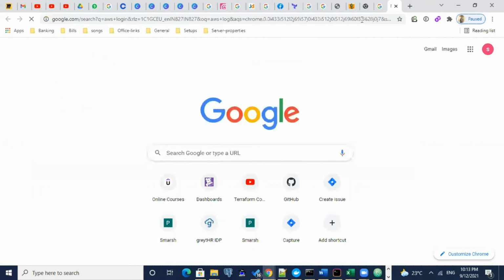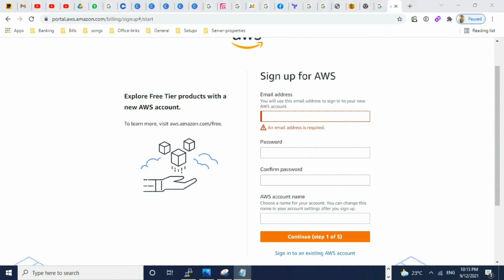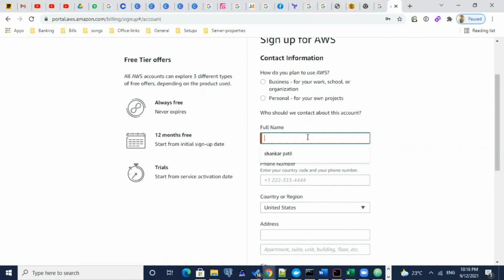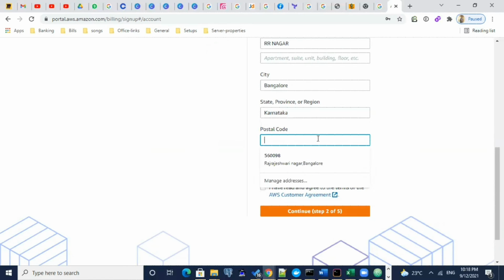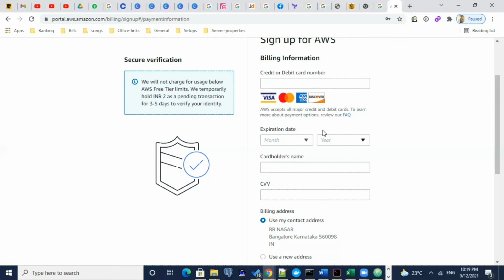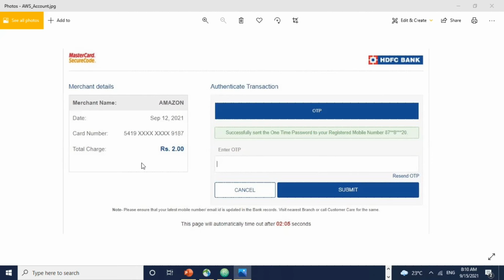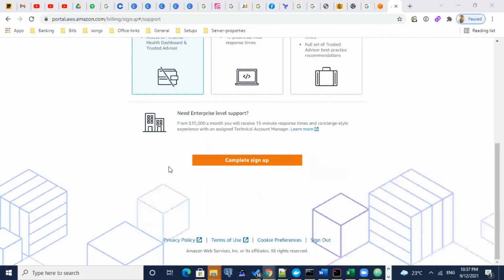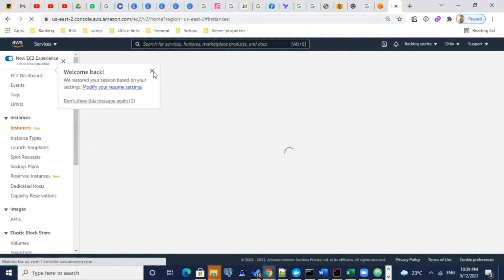Terraform AWS ACCOUNT| Terraform practice | terraform hands on | Terraform tutorials for beginners